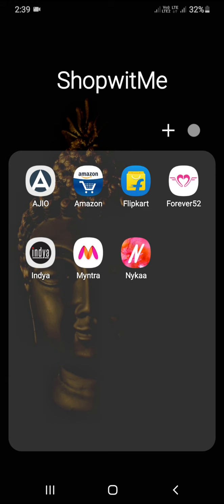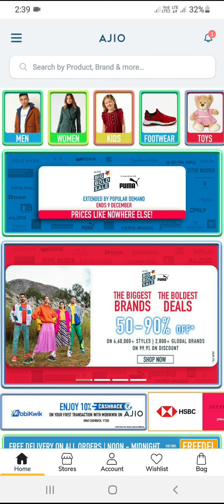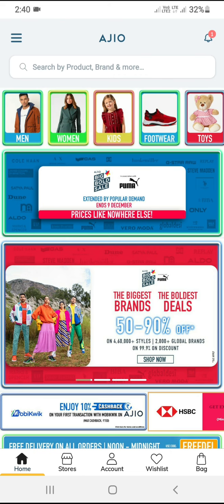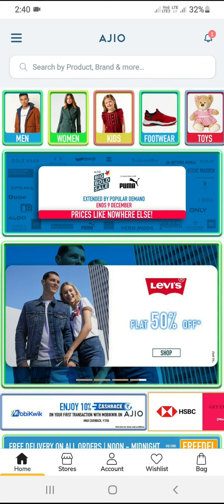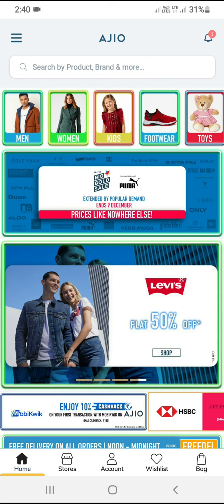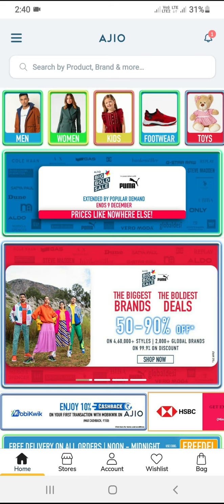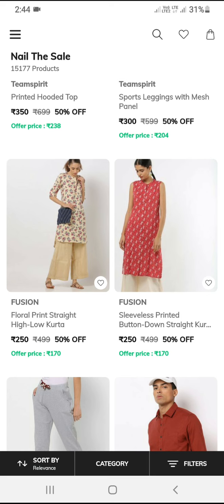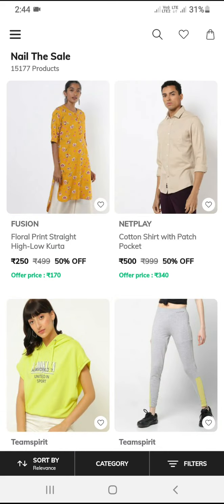Ajio out of stock!!! How to buy out of stock in ajio english/Ajio shopping haul/ajio haul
Use the invite code ANURMKFRA to sign up and earn ₹200 AJIO Points

Install ajio app & Earn ₹200

sign up ANURMKFRA to earn ₹200

Doubts???

☕With AnusH